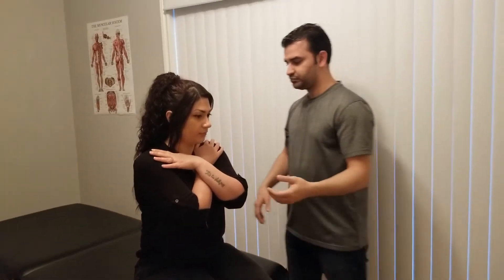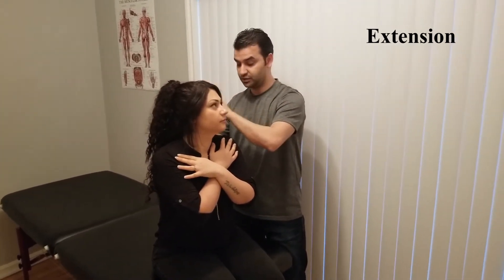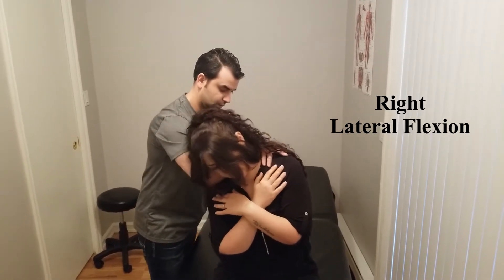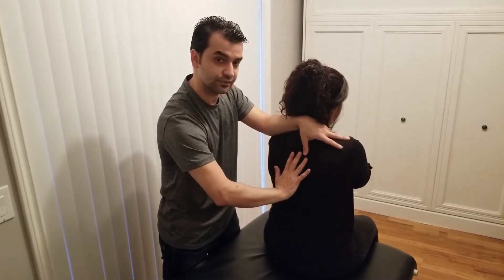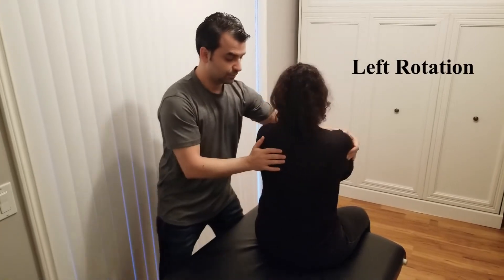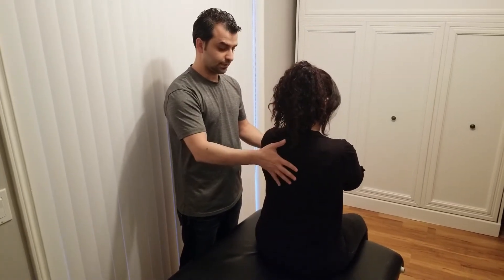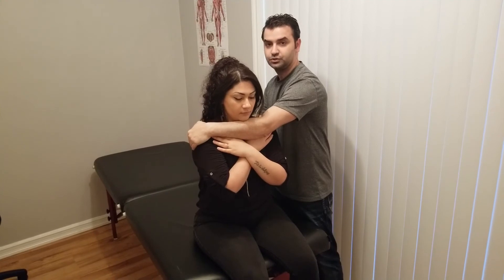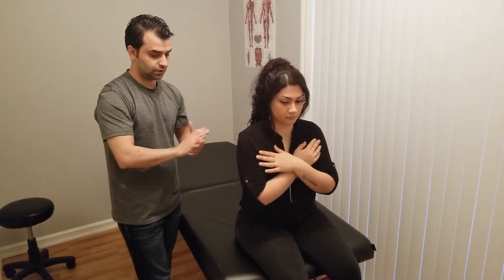Thoracic & Lumbar Spine - Passive Range of Motion Testing